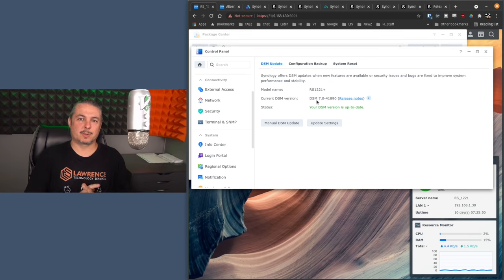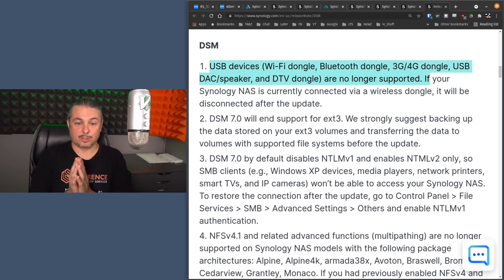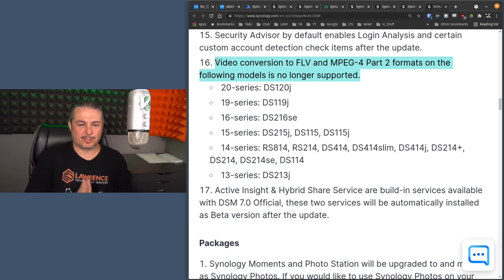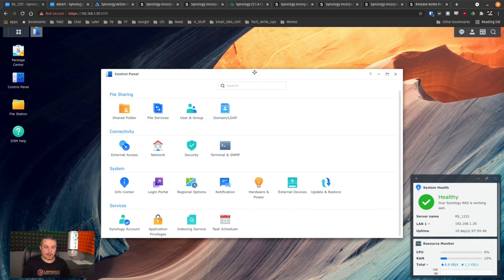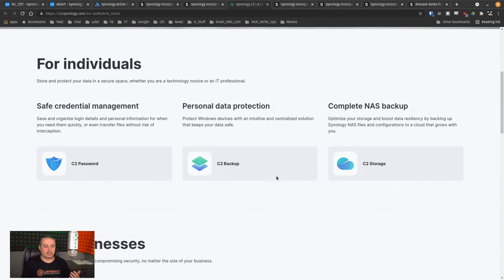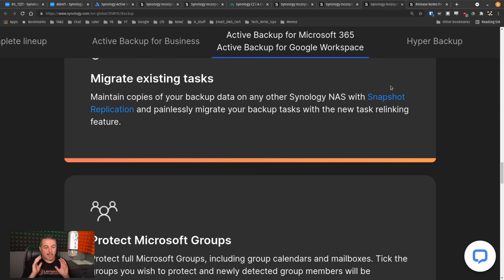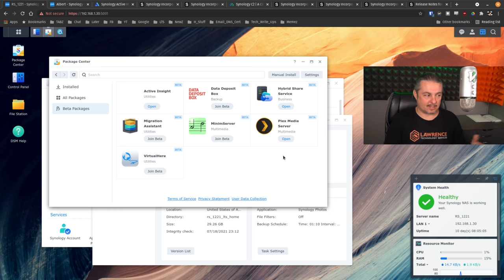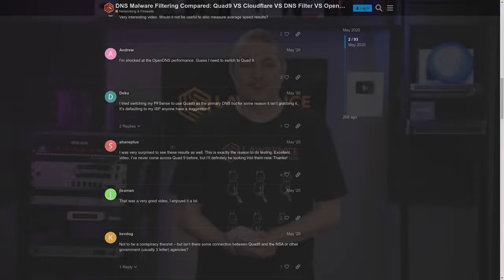The New Synology DSM 7 Release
Release Notes for DSM 7

⏱️ Timestamps ⏱️
00:00 Synology DSM 7
01:15 DSM 7 Relase Notes
02:00 DSM Downgrade
02:33 Depricated Features
03:25 NFS 4.1
05:32 DSM 7 Unsupported Packages
07:50 Synology DSM 7 Look and feel
12:15 DSM 7 Synology Photos
13:43 Synology Active Insights
16:00 Plex On Synology